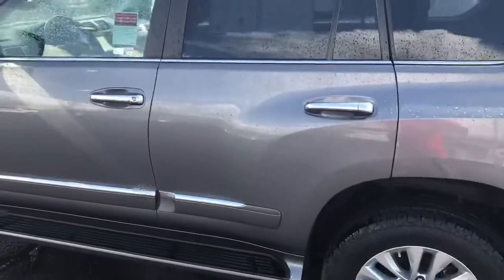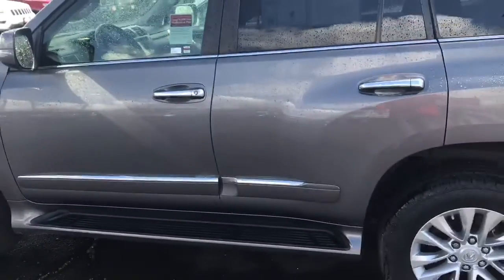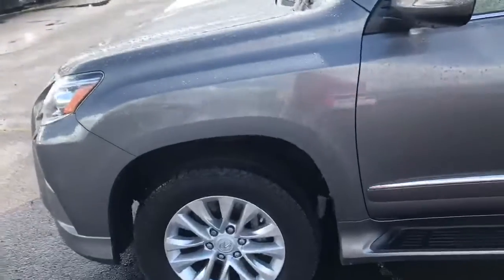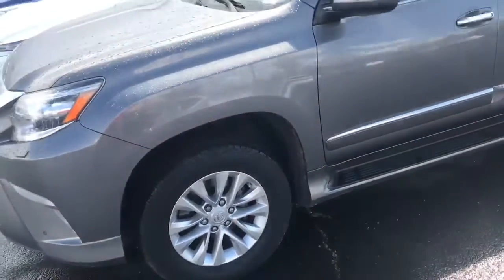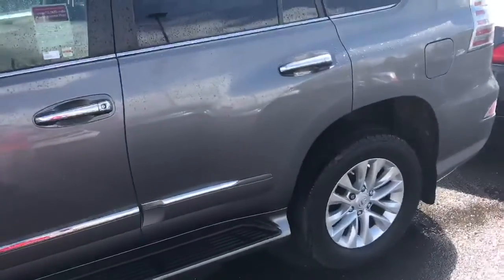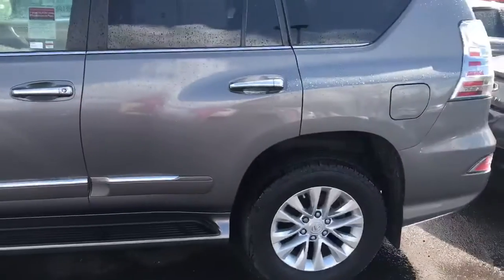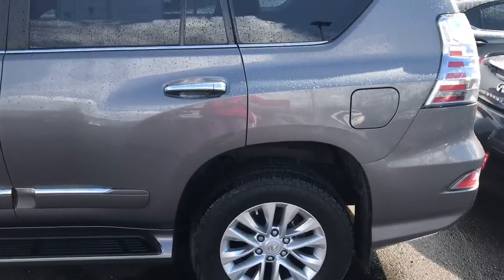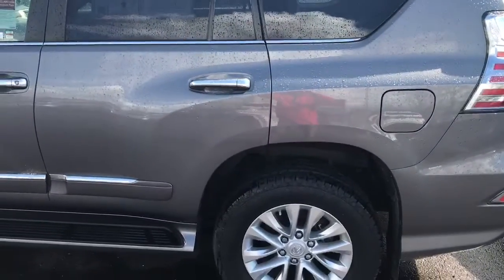2014 Lexus GX 460 premium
Paul shows off this beautiful 2014 Lexus GX 460 premium at Gresham Toyota, your gateway to adventure!